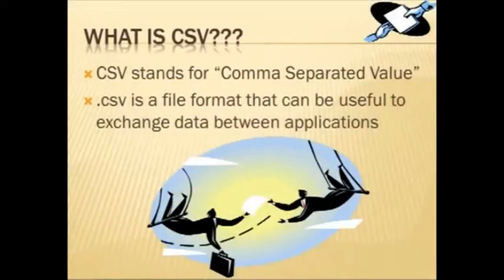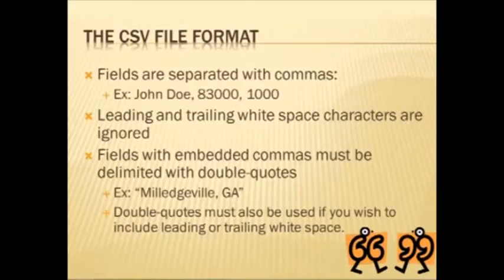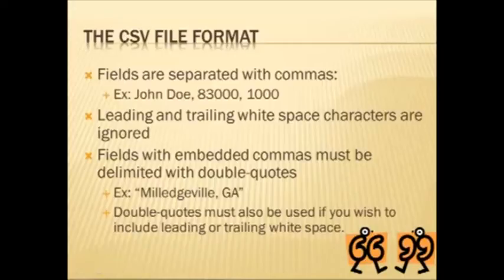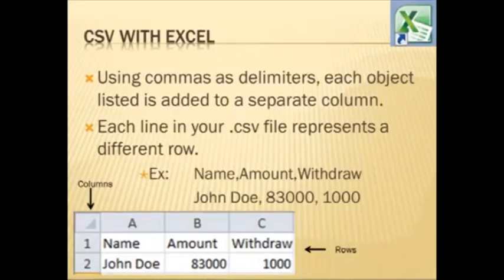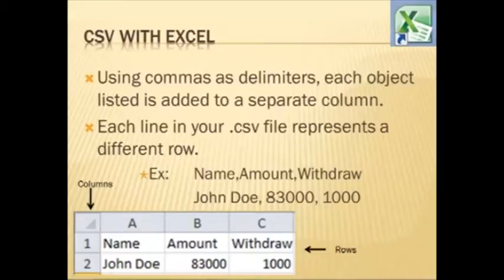24 - What is CSV